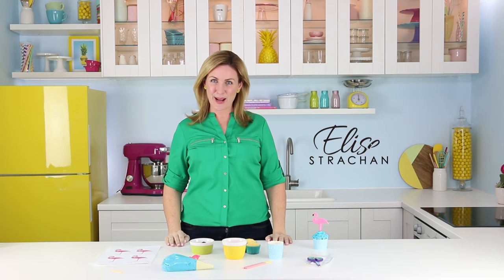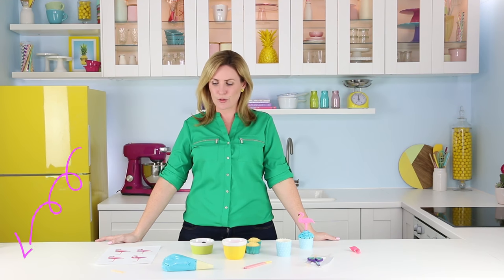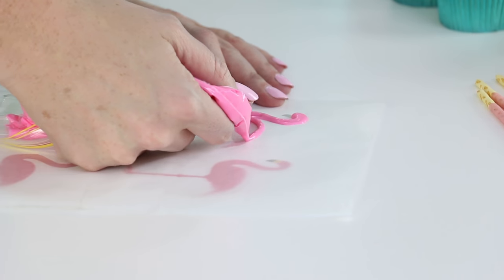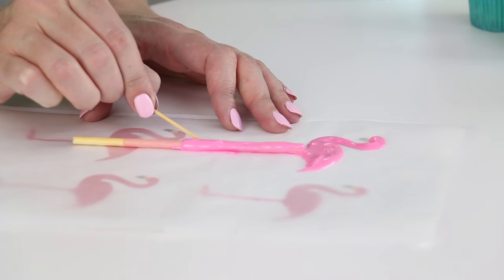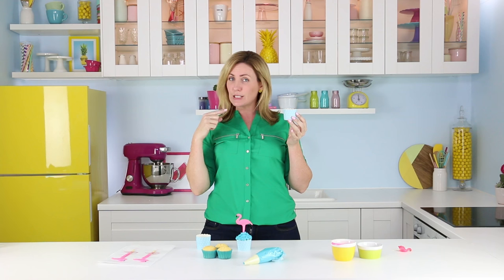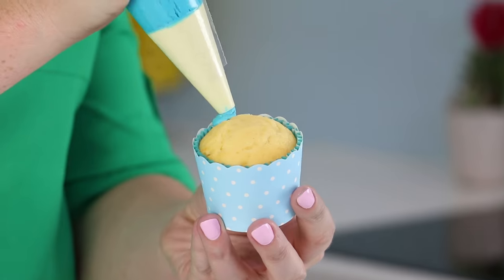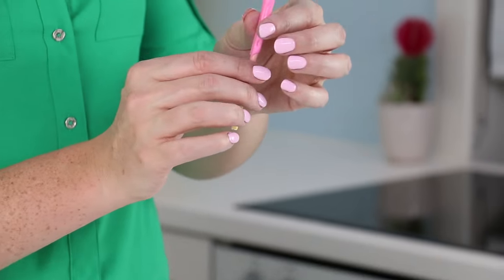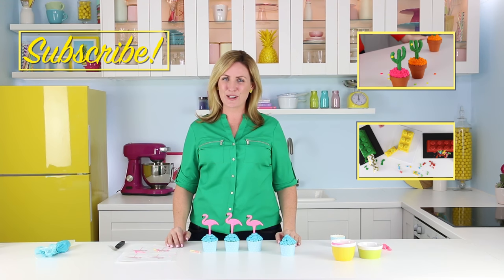How to Make FLAMINGO Cake Toppers - Summer Flamingo Cupcakes with POCKY Legs!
Flamingo's make me happy & Flamingo accessories are EVERYWHERE this Summer so I made Flamingo Cupcakes to celebrate my obsession with these beautiful creatures.

Ingredients:
Pink candy melts
Dark chocolate

Tools:
Scissors
Toothpicks
Decorative cupcake liners
Flamingo template
Piping bag
Small open piping tip